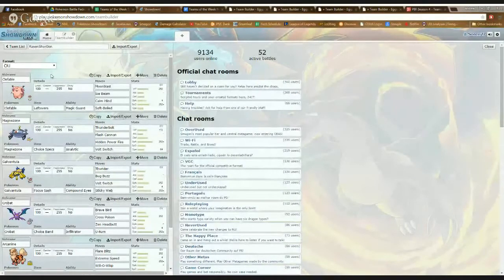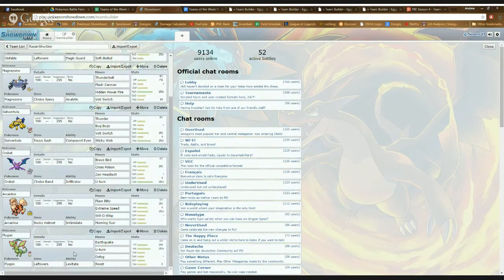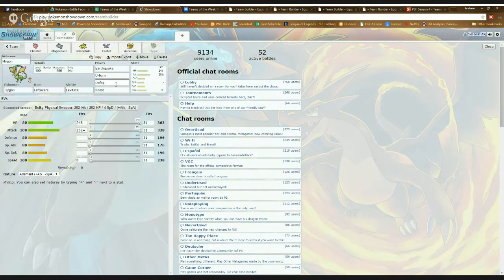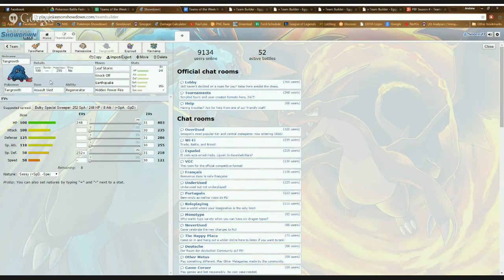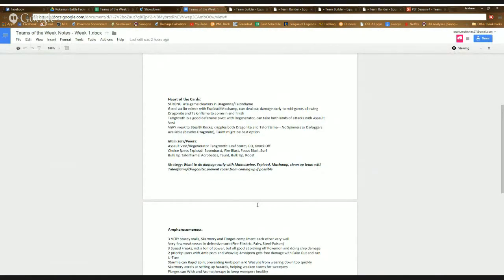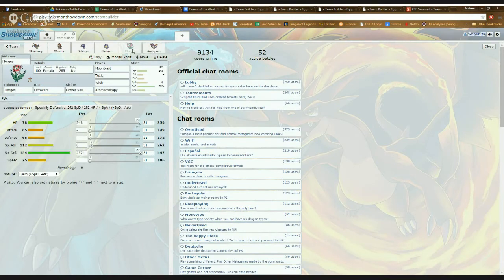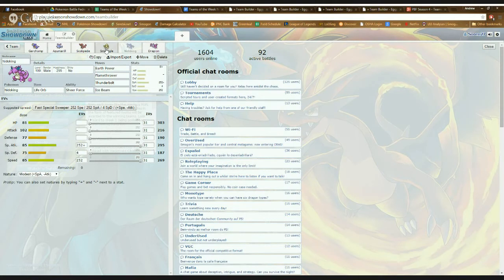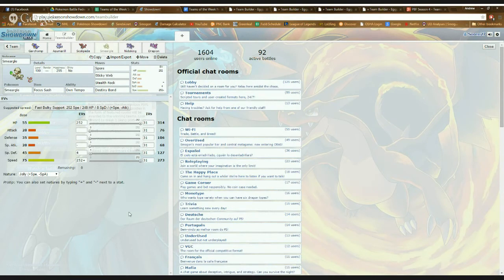Teams of the Week 1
Drew and Richard bring you a detailed breakdown of each team in the PBF - Part 1